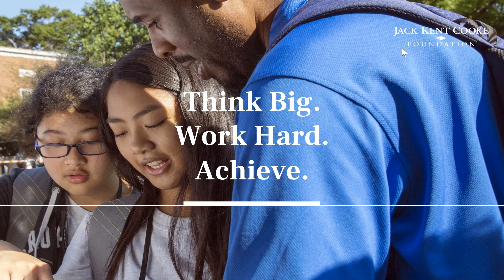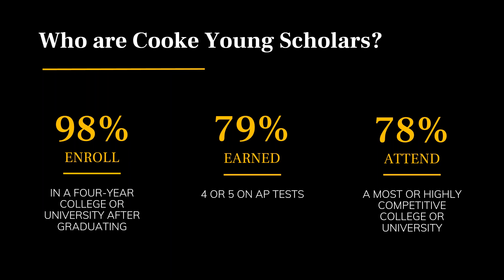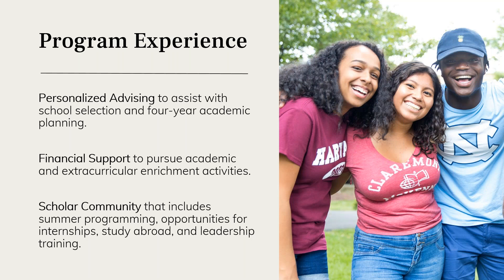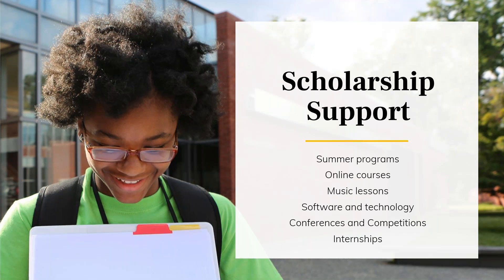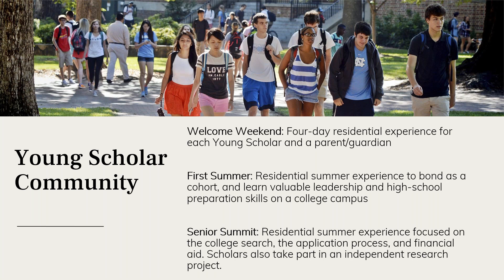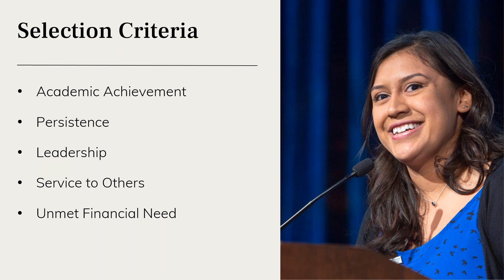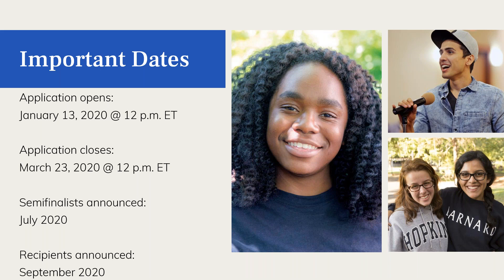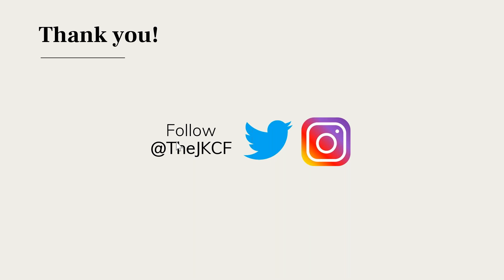Cooke Young Scholars Program 2020 Application Overview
Learn about the scholarship program experience, application requirements, and other details from Foundation staff. High-achieving 7th grade students have until March 23, 2020 to apply for this selective five-year, pre-college scholarship

Educational advisers help Cooke Young Scholars maximize the high school experience and prepare to thrive at the nation’s top-performing colleges. Our programming and support includes:

🏫 Identifying an appropriately rigorous high school.

📝 Engaging in four-year planning and goal-setting.

🎨 Funding for academic and extracurricular opportunities, such as music and art lessons; supplemental academic classes; and technology.

☀️ Annual summer programs, including two required Cooke Young Scholar events.

🌐 Year-round interaction and networking with a community of high-achieving peers.